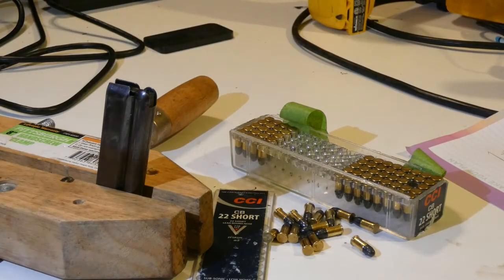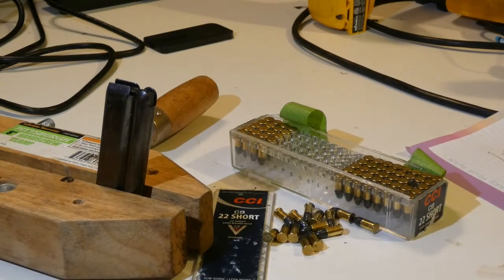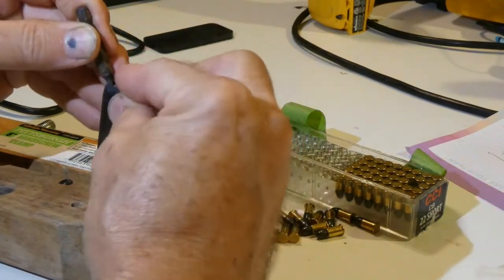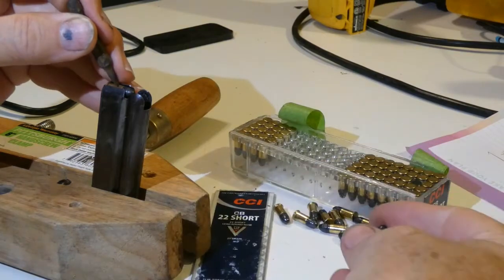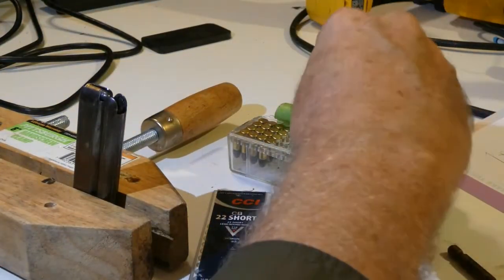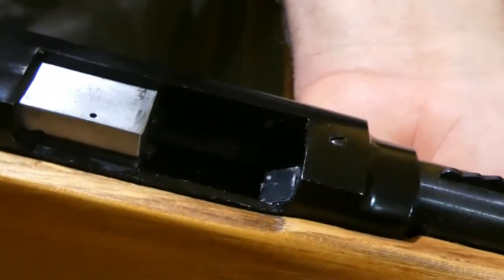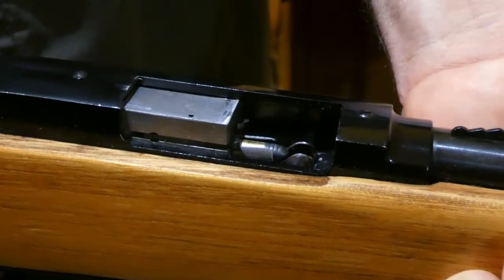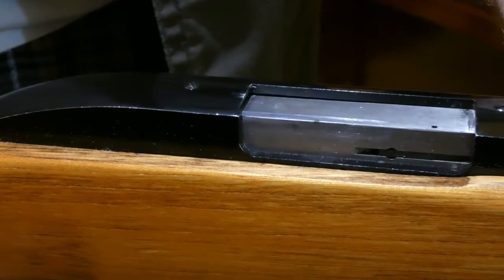JC Higgins 46 Marlin 56 Levermatic Loading and Cycling 22 Shorts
I just wanted to demonstrate how to load 22 short rounds in the 46/56 magazine.  A side benefit is that I get to show off this fabulous rifle.